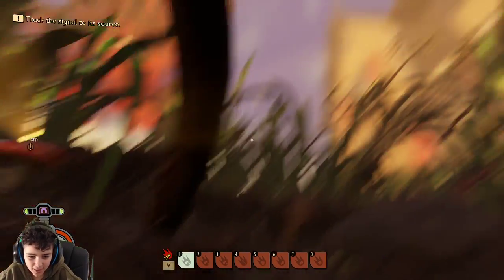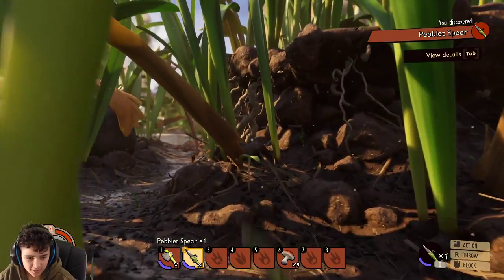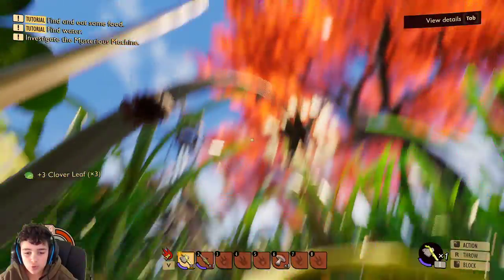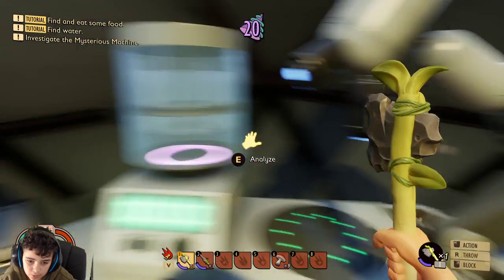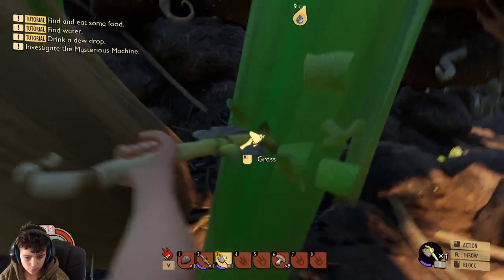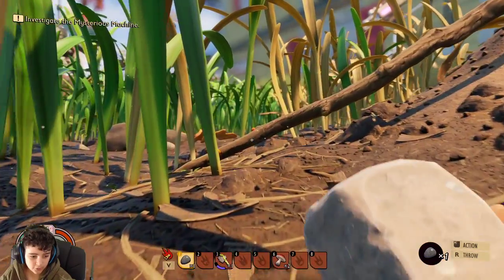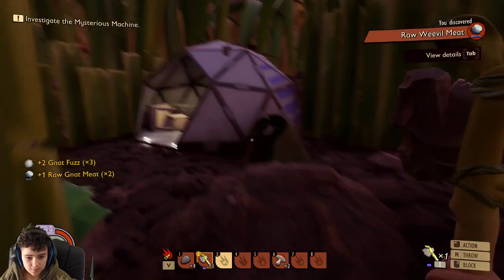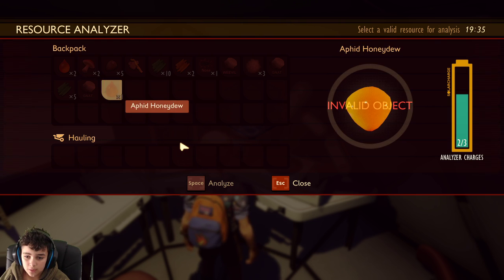worlds most spoopy game of 2020 but also really fun. (grounded)